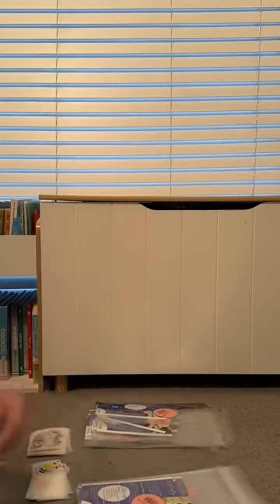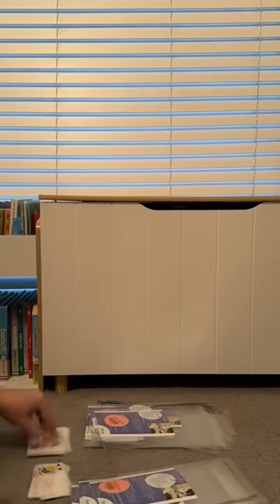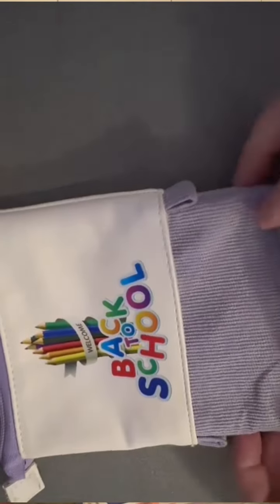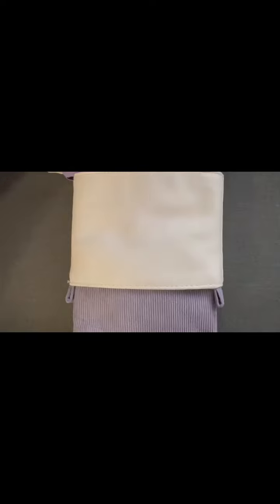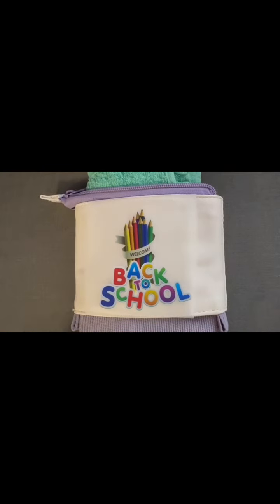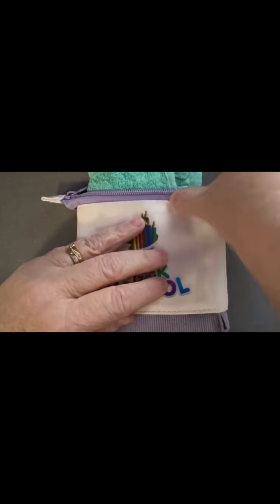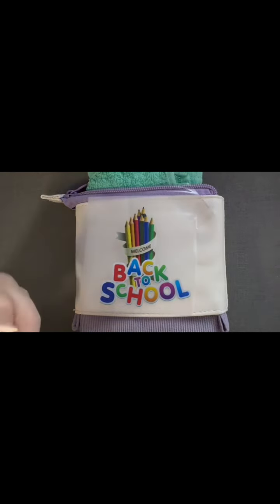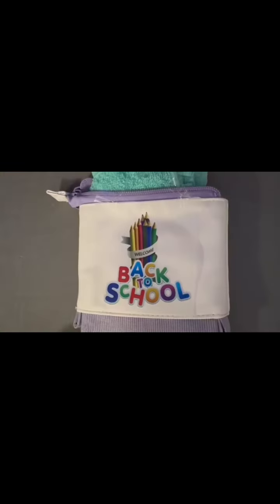Craft club is starting soon!